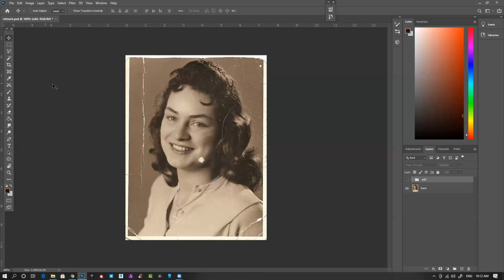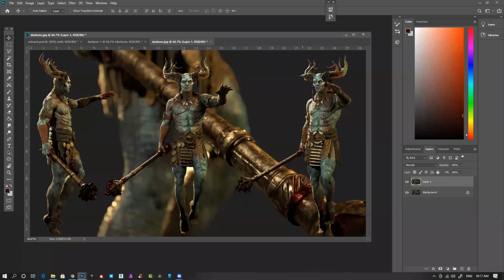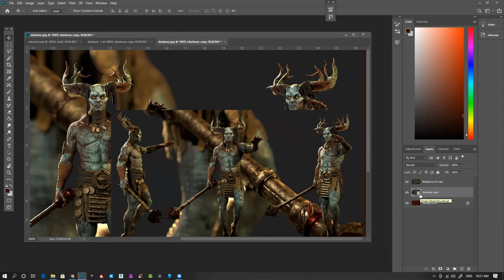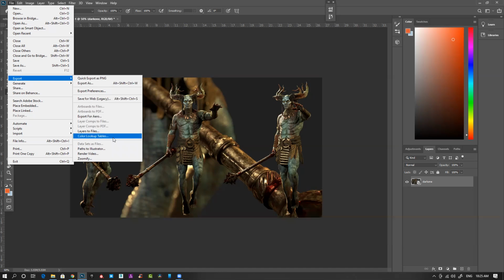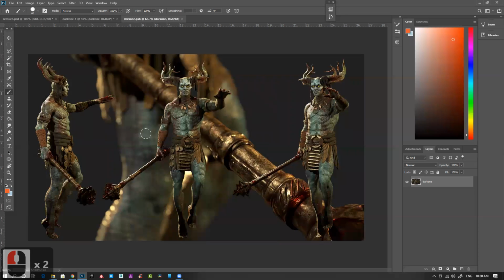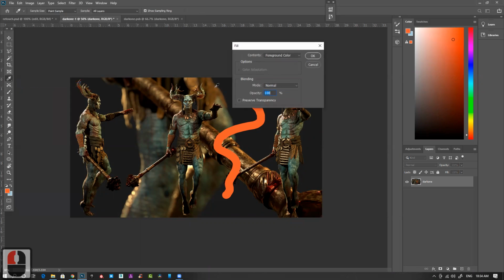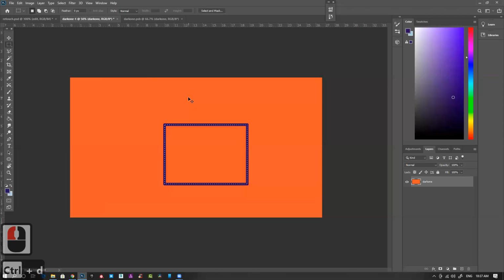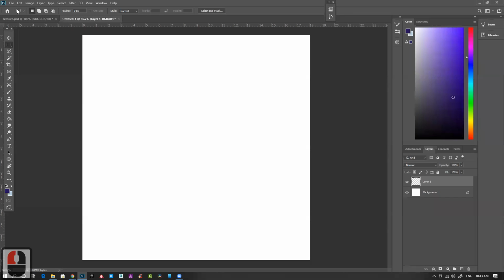2021 01 19 10 00 48 GA211 Digital Art 71310053430